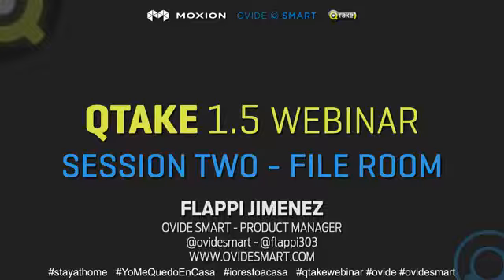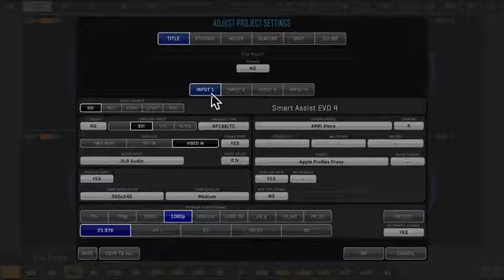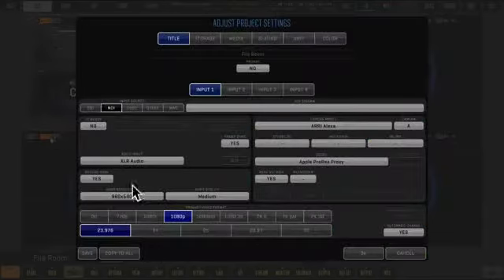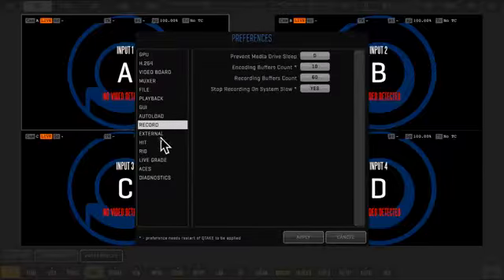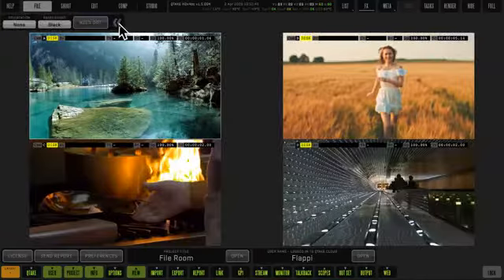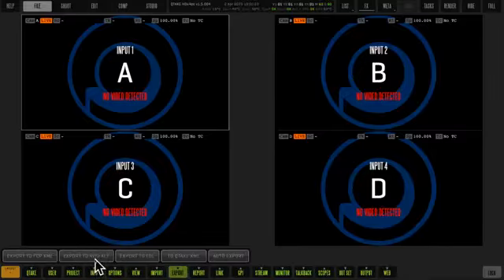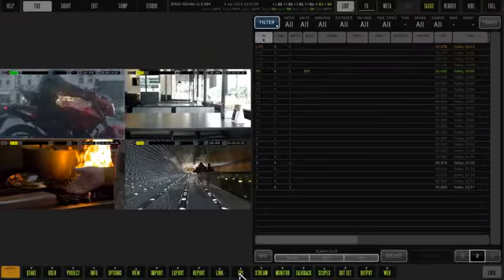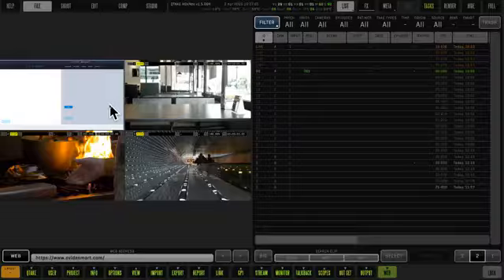QTAKE CƠ BẢN, VÀ GIAO DIỆN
Phần mềm QTAKE, SỬ DỤNG CINEBOT X